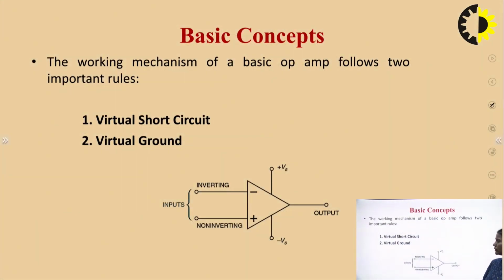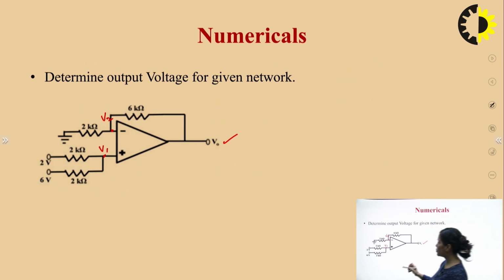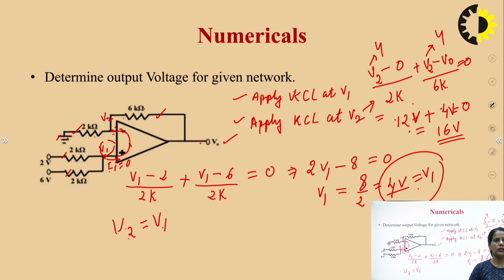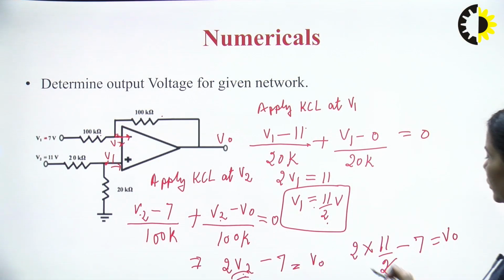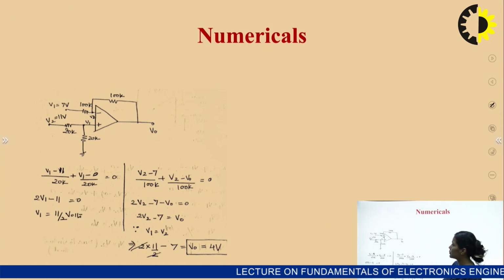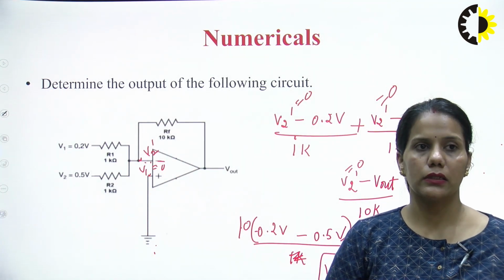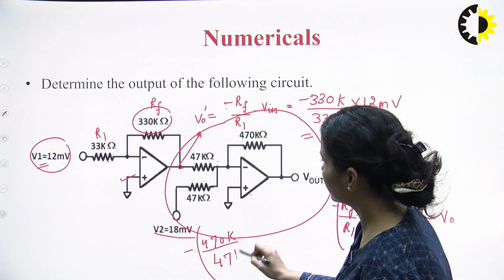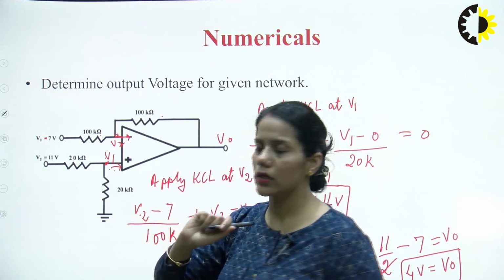SOLVING NUMERICALS ON OPAMP | FUNDAMENTALS OF ELECTRONICS ENGINEERING |LECTURE 03 BY DR. TUKUR GUPTA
This lecture demonstrate the problem on opamp.